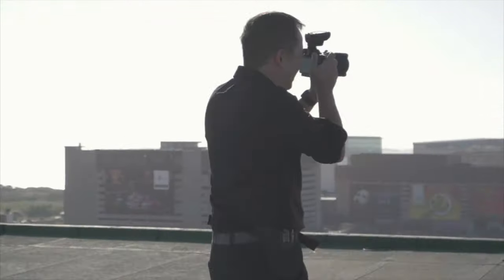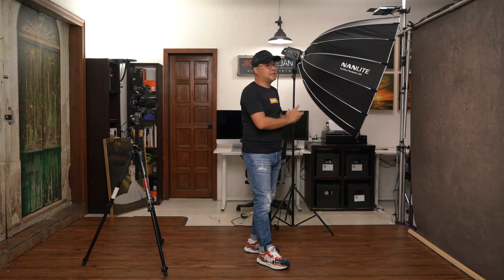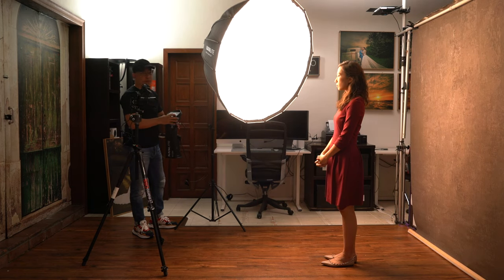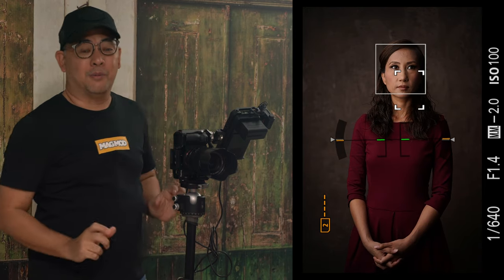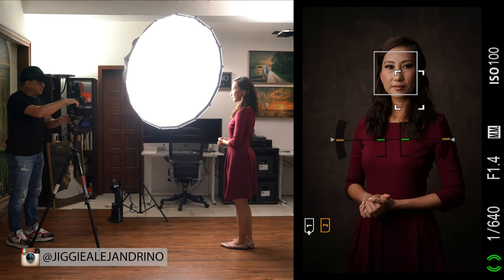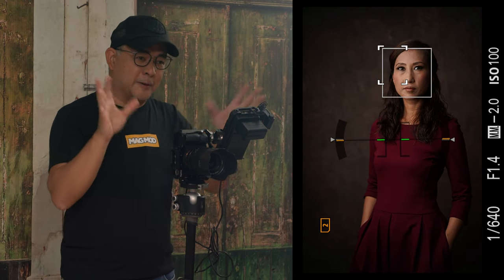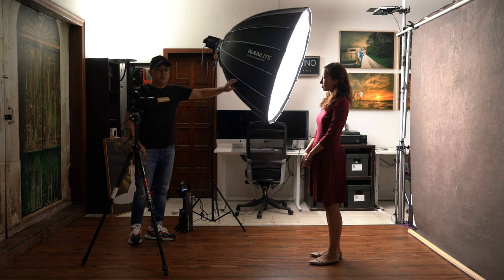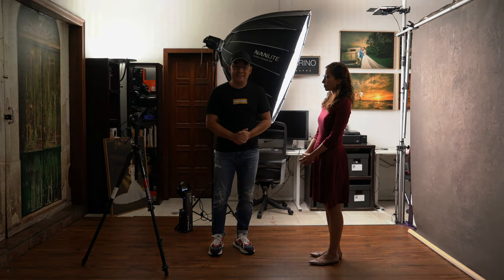Don't Underestimate this Simple One Light Classic Portrait Setup. Bonus Tips and Techniques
In this video I will demonstrate how a very simple light setup can produce beautiful images. I also tackle proper camera height and focal length for portrait photography. As with all my videos, I give you a live view of all my setting and show every image straight out of camera.

You can send me a Direct Message on Instagram for the cost and availability of time slots.

For Philippine Viewers the Nanlite Lights and Modifiers are available at the following:

Sony A7R MarkIV
Sony Zeiss 50mm 1.4
Manfrotto 055X Aluminum

Special thanks to Carmela Jimenez for assisting Coco with her Makeup Virtually